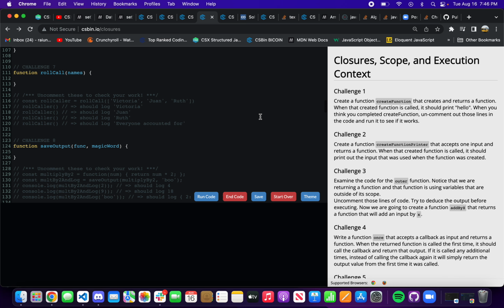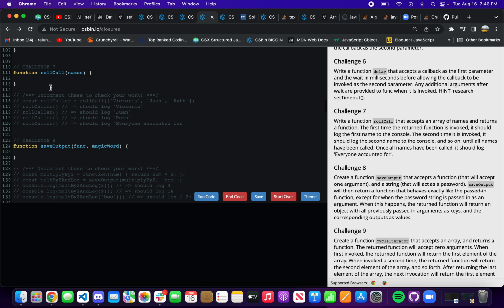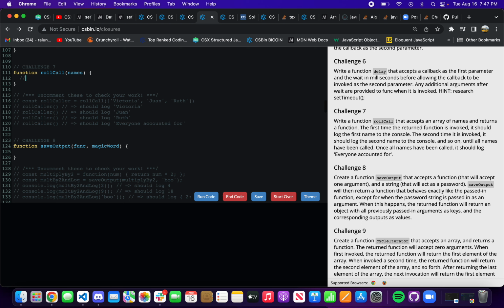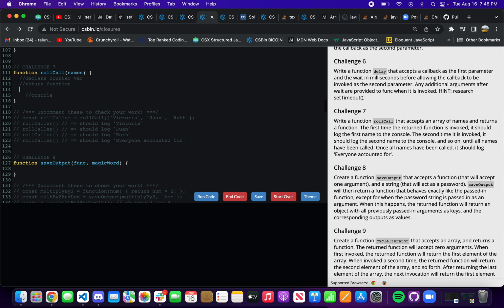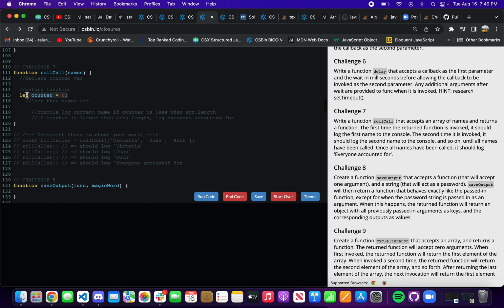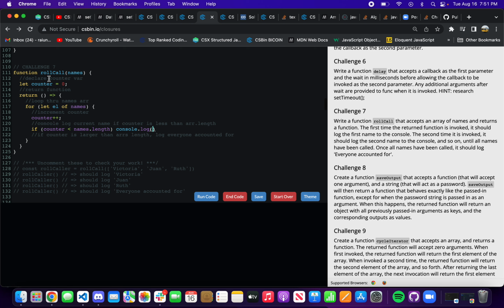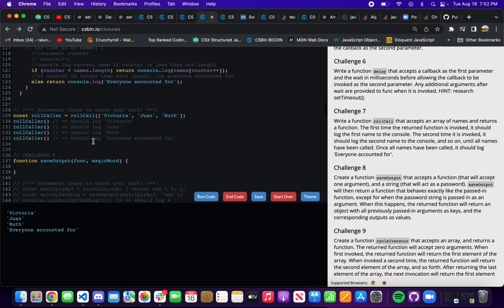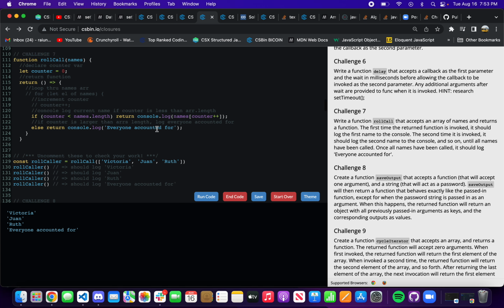JavaScript CSBin Challenge - rollCall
practicing some challenges before my interview